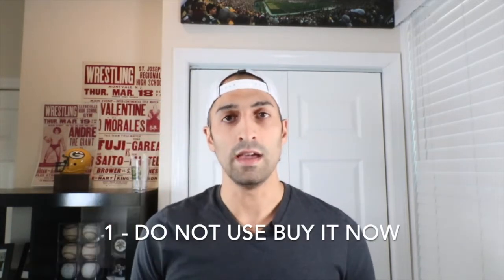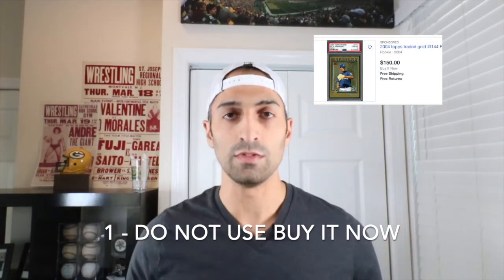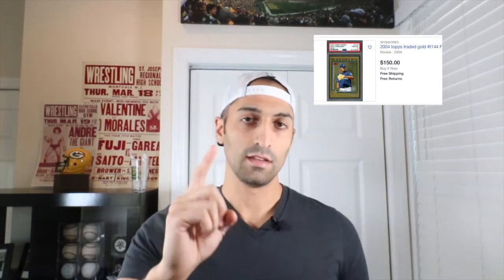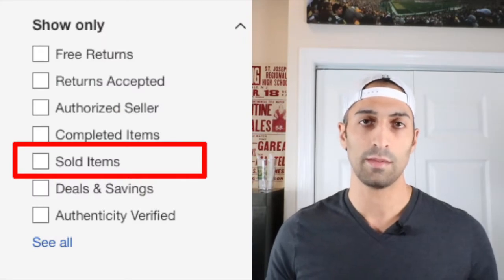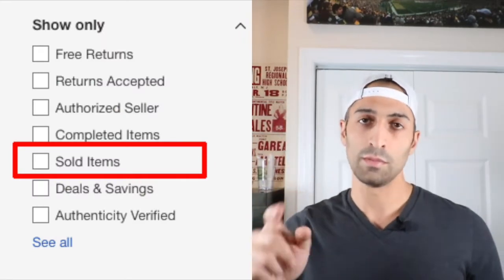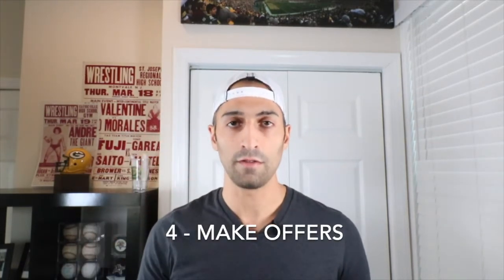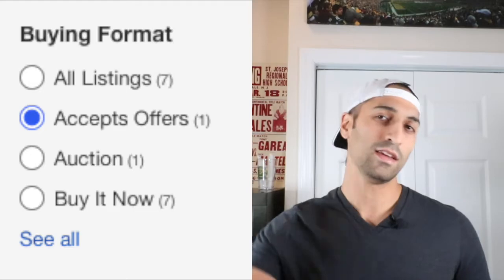Episode 12 - TOP 5 WAYS to SAVE BIG MONEY When Buying Baseball Cards on eBay $$$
If you want to start purchasing or already purchase baseball cards (or any sports cards for that matter) on eBay, then this is for you. I share my top five most impactful ways to SAVE A TON OF $$ when buying cards on eBay. Don't fall into the traps! These simple steps will seriously save you BIG TIME!